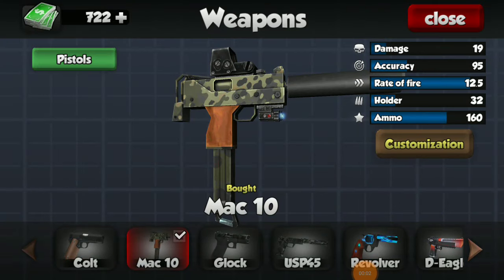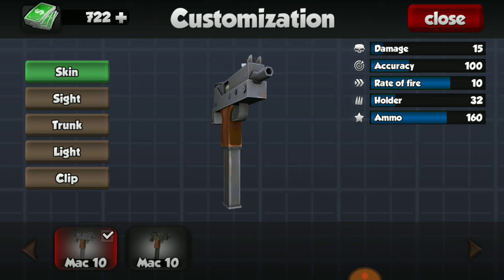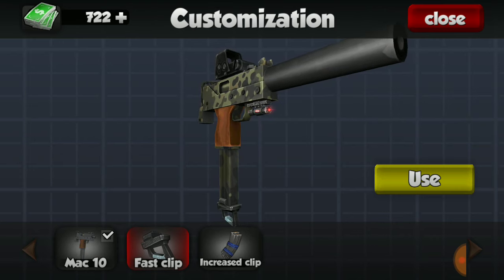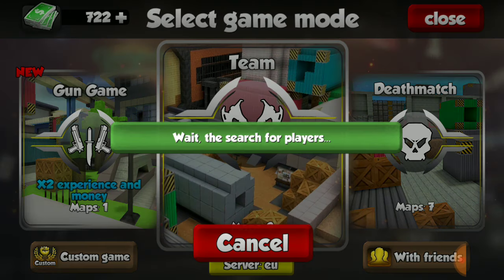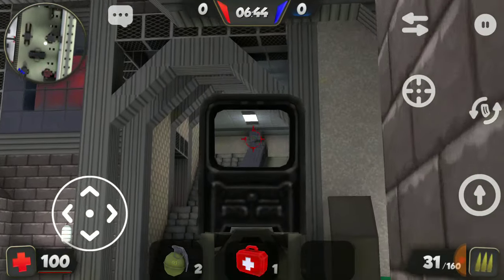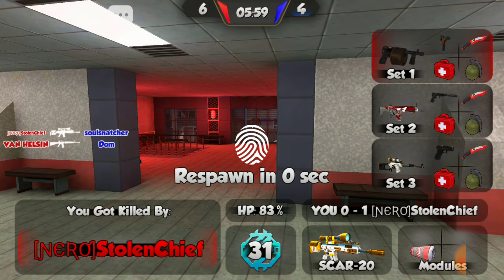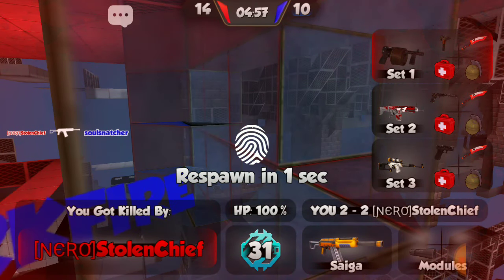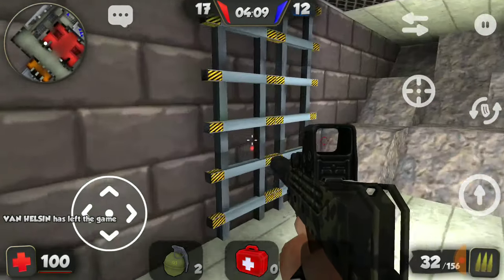BEST GUN IN KUBOOM MAC 10